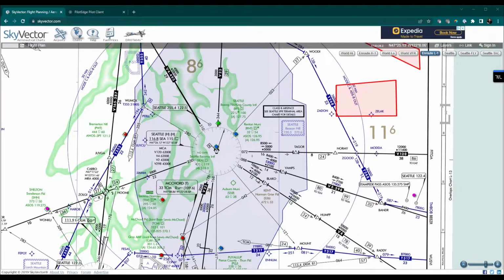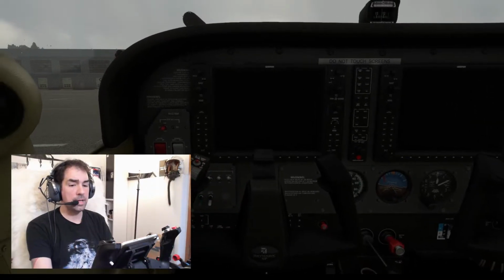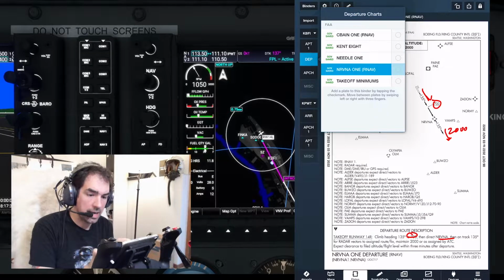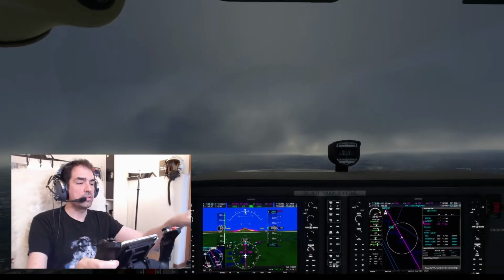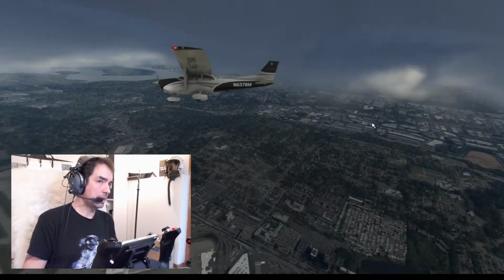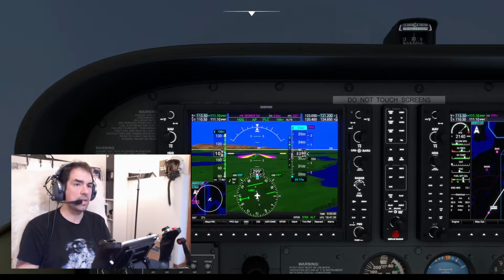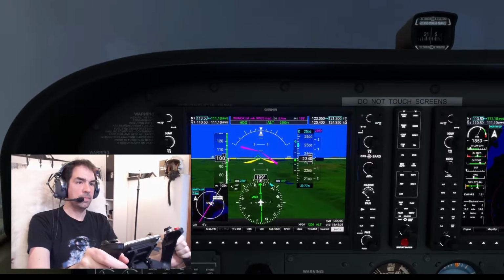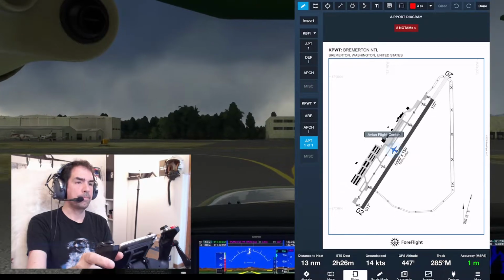MSFS IFR with Pilotedge ATC - Bremerton in the Clouds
Learning IFR procedures means getting on that radio! Charles calls up Pilotedge for a live-ATC controlled flight in soupy clouds to get from Boeing Field over to Bremerton where he shoots the ILS approach into runway 20.